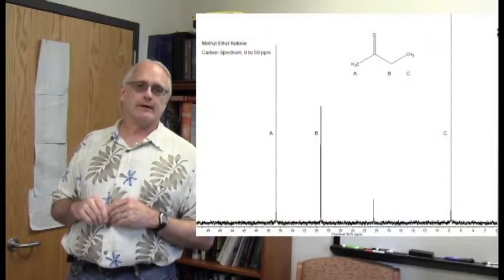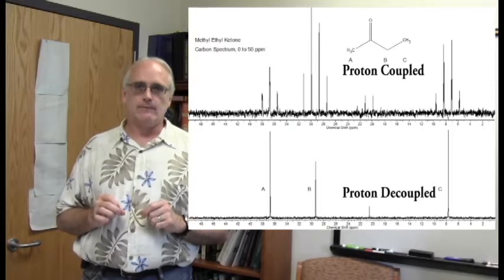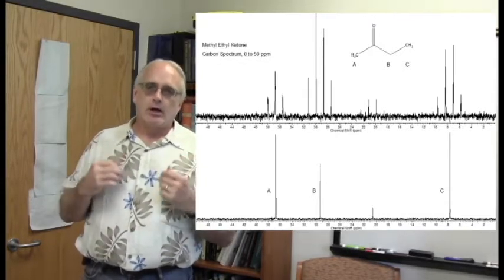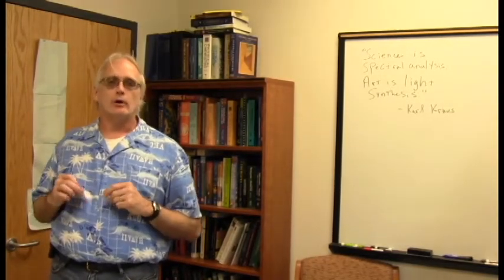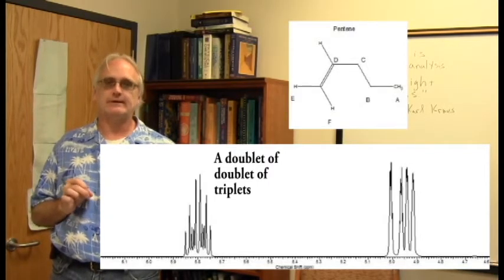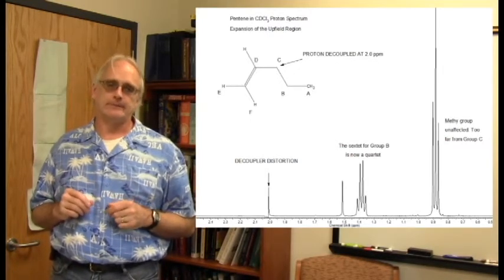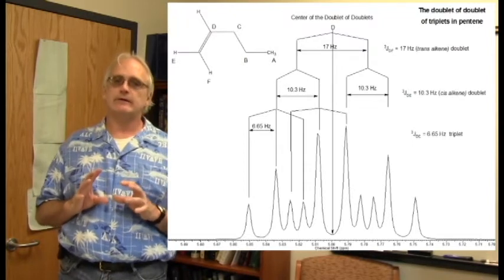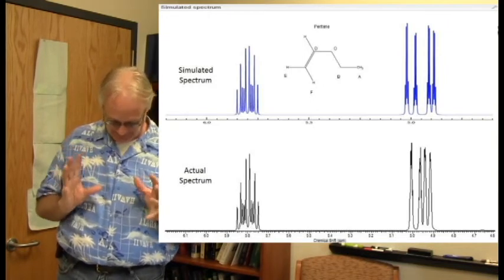Decoupling Nuclei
After describing nuclear coupling in some detail, now we look at making it go away, and all the things we can learn by doing so.